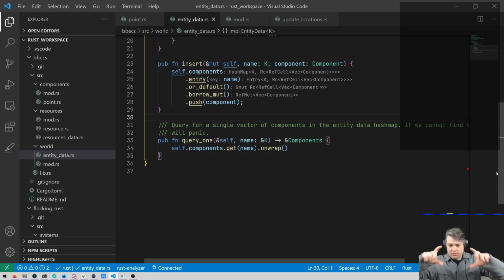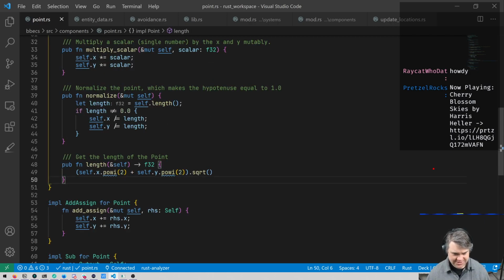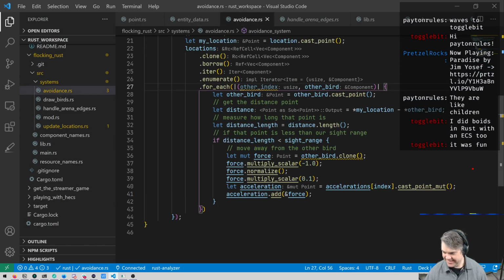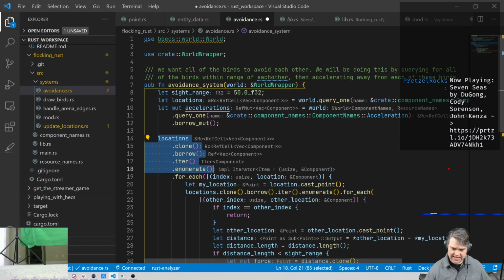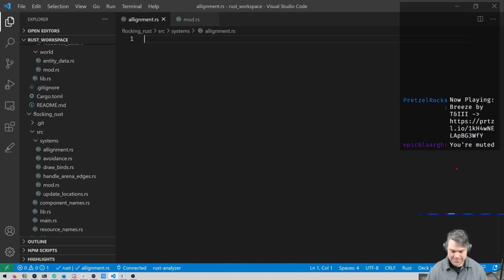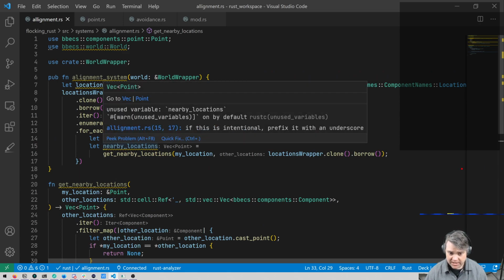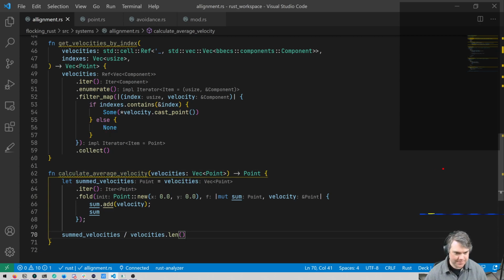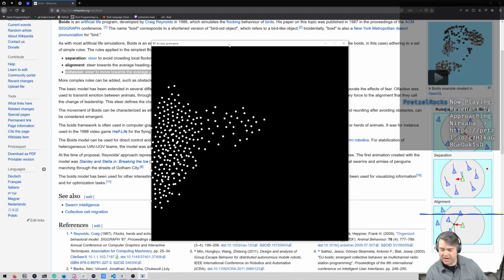Custom ECS part 13 - Avoidance